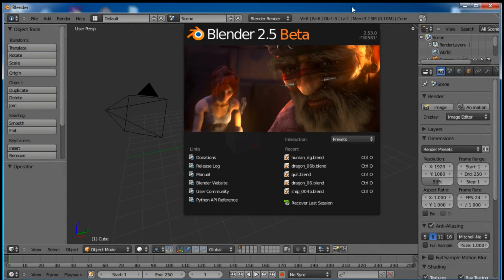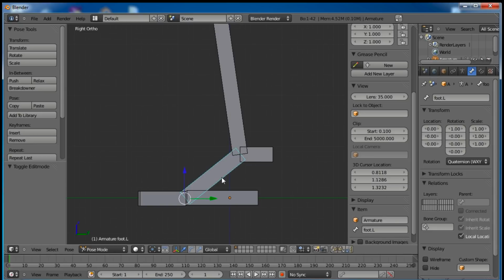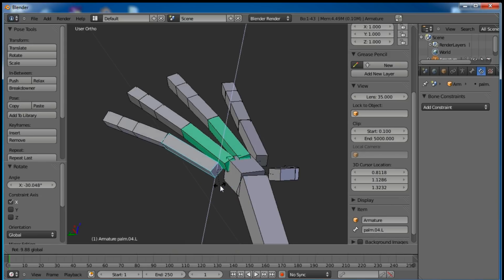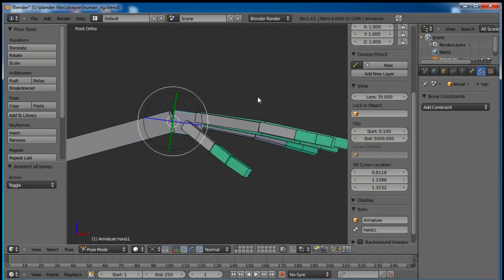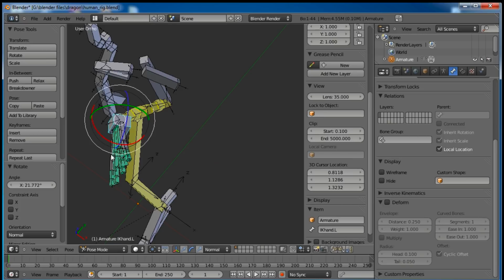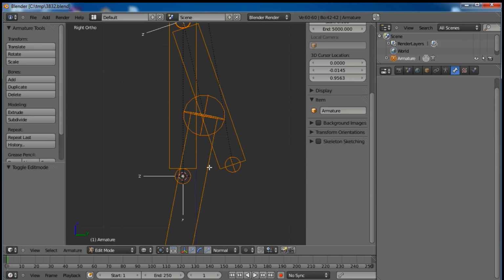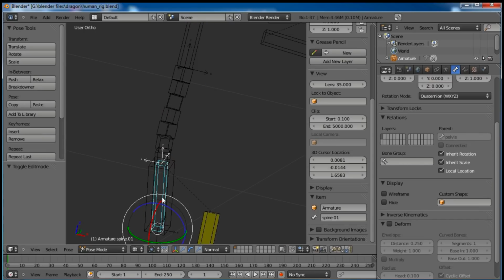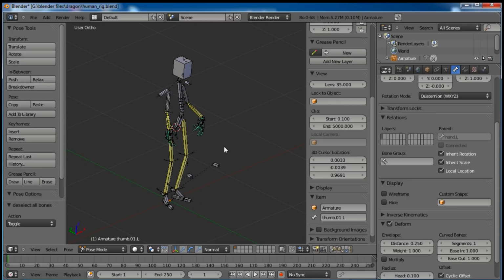CGC Classic: Create a Human Meta Rig (Blender 2.6)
In this tutorial, David Ward shows you how to add the Human Meta-Rig, and set it up with constraints and such for easier and faster rig creation. This project crashes halfway into the video, so you will also see how to recover an unsaved file.